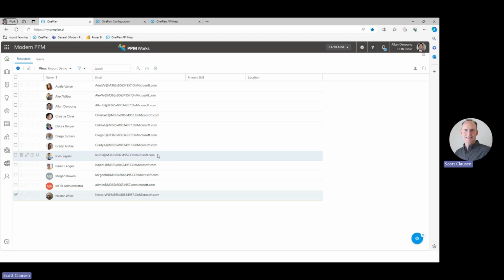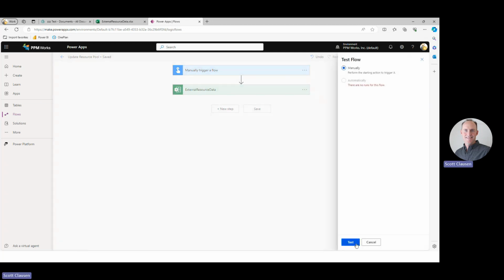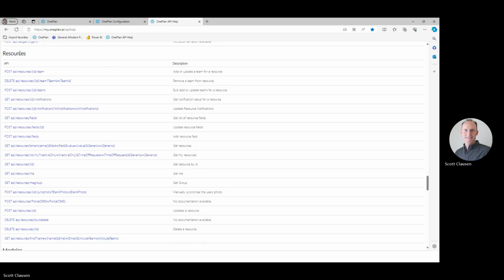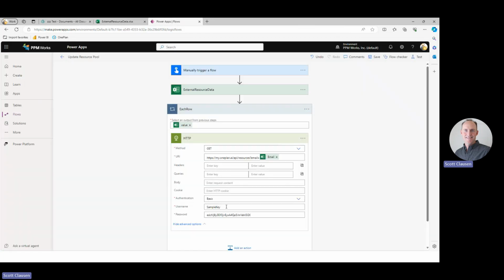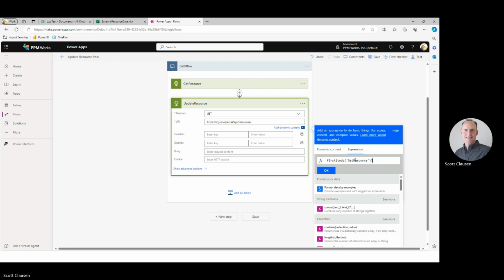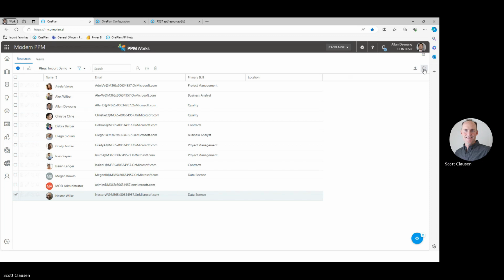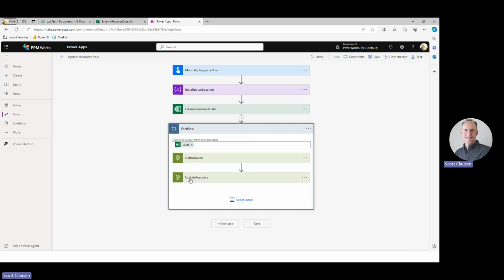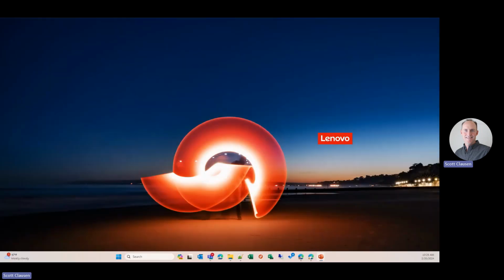Resource Pool Integration with OnePlan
Resources are the heart of every organization and many of us are managing our resource data in existing HR tools. We use Microsoft Power Platform to help our clients get the benefits of connected data by integrating Workday and other system with Microsoft PPM and OnePlan. This informative session walks you through a sample resource pool integration and use case with Microsoft Power Platform and OnePlan.

PPM Works provides expert Project and Portfolio Management consulting services to help your company achieve its full potential. As a OnePlan and Microsoft Gold Partner, we specialize in OnePlan, Microsoft Project, Power BI, Power Apps, Power Automate, Teams, Planner, and SharePoint. Whether you need a small enhancement or a full transformation, our tailored solutions ensure you get exactly what you need. Explore our services and let us help you streamline your project management journey!